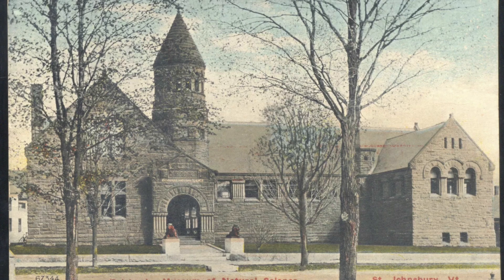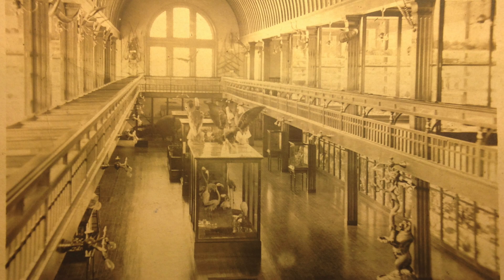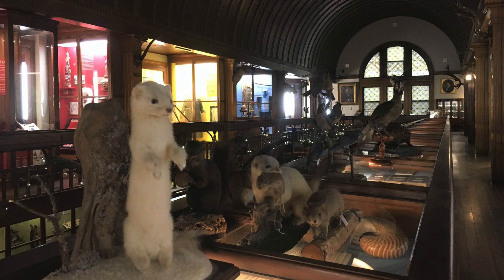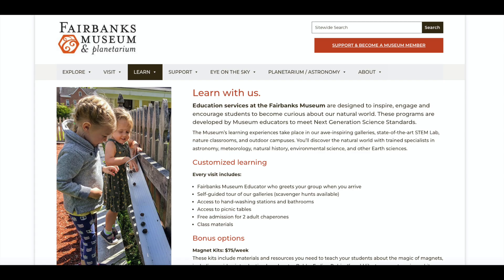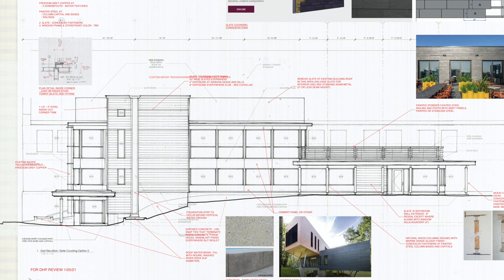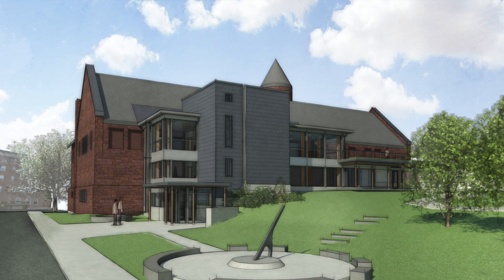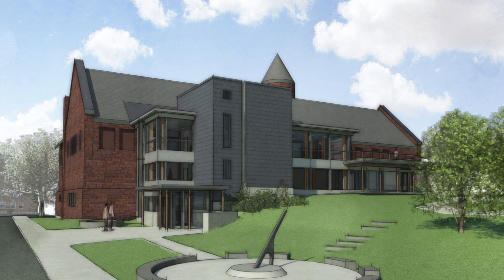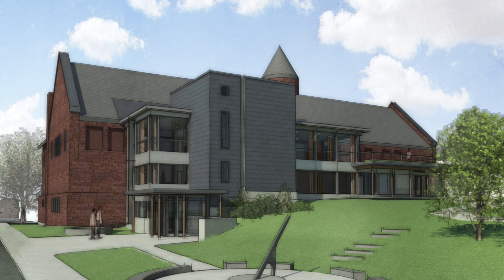Fairbanks Museum & Planetarium, St. Johnsbury, VT: 2024 Preservation Award Winner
When the Fairbanks Museum of Natural Science opened in 1891, its purpose was to make  Franklin Fairbanks’ “cabinet of curiosities” available to the community of St. Johnsbury, and to the wider region. More than a century later, The Richardsonian Romanesque building still houses northern New England’s most extensive natural history display.

Building on Fairbank’s passion, and the modern day mission to “inspire wonder, curiosity and responsibility for the natural world,’ the Fairbanks Museum
began working in 2016 on an addition to create more exhibit space, to make the balcony of the historic museum accessible, and to make the building more resilient to climate change.

Years of planning and fundraising shaped the 6500 square foot Tang Science Annex. Designed by Vermont Integrated Architecture, the vision is that the annex represents an exhibit case capturing the historic museum as its treasured item.

The Science Annex is heated and cooled with a ground source geothermal system.

It is the first mass timber building in Vermont and it is the first building in the world to use eastern hemlock cross laminated timbers.

A three-stop elevator makes the basement and balcony of the historic building accessible for the first time in the building’s history.

The addition is of its own time and place, but has elements such as its slate cladding that unify it with the historic building.

Deliberately designed to not overshadow the historic building, the addition is not visible from Main Street thus the iconic look of the front of the Museum remains unchanged.

The project also restored the historic building with the goal of hardening it to the increased precipitation that our region will experience with climate change. This included the excavation of the entire below-ground foundation and the installation of a multi-layer water management system; repointing most of the above-ground masonry; the installation of flashing in vulnerable areas to prevent ice jamming; and the reinforcement of the interior brick and stonework of the large north spire.

Today, the Fairbanks Museum & Planetarium proudly offers more accessible space for arts and culture programming, hands-on STEM-based exhibits, and space leased to the Community College of Vermont for pre-kindergarten to post-secondary educational activities. Successfully incorporating the concept of a “cabinet of curiosities,” the Fairbanks' $8 million project ensures expanded community and visitor use, for at least the next 100 years.

Preservation Award to:
Fairbanks Museum & Planetarium
Vermont Integrated Architecture
Bread Loaf Corporation
United States Department of Agriculture, Rural Development